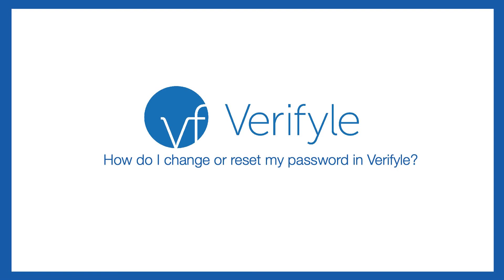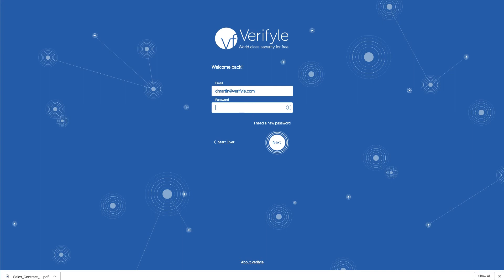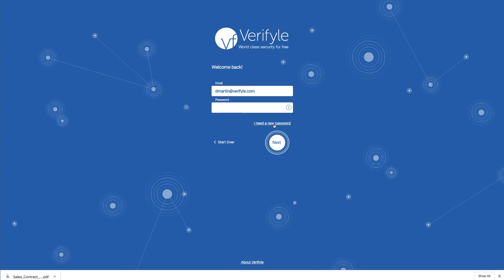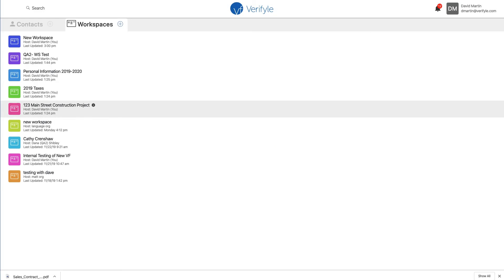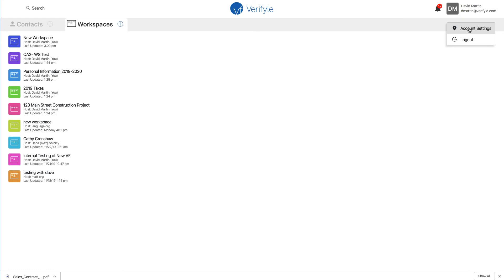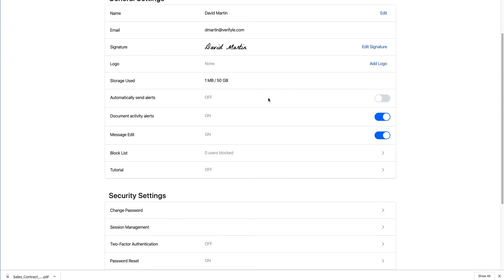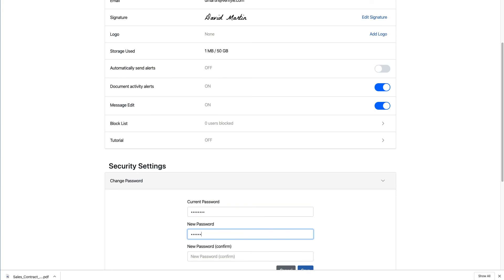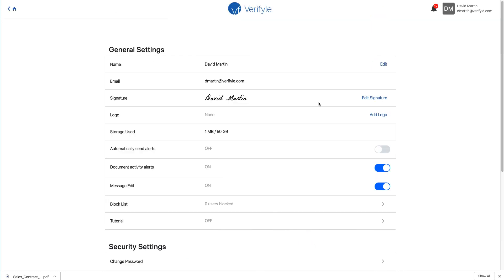FAQ: How do I change or reset my password in Verifyle?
This video will show you how to get a new Verifyle password if you've forgotten or lost yours. It will also show you how to change your current password.